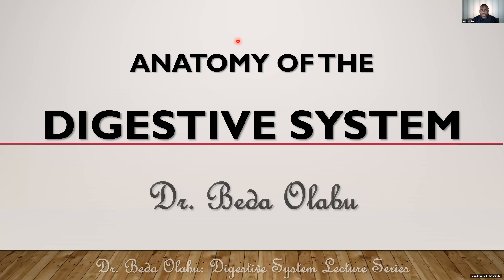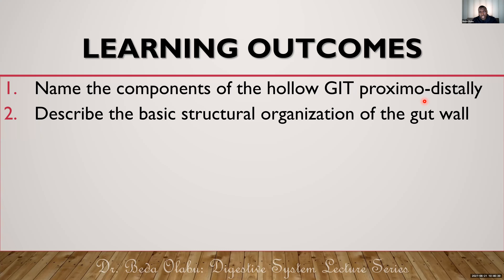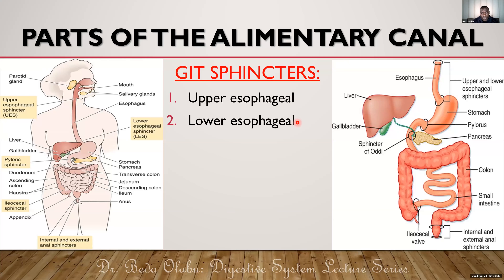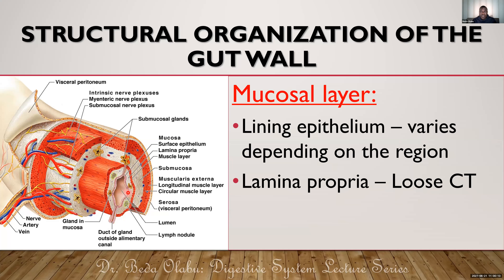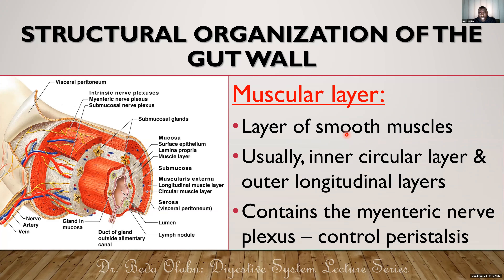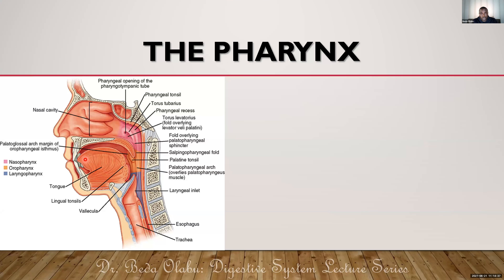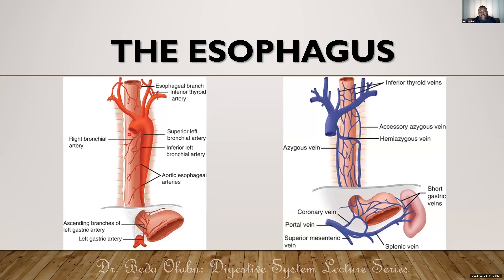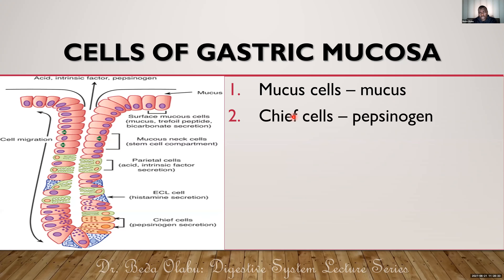ANATOMY OF THE HOLLOW GIT PART 1 - UPPER GASTROINTESTINAL TRACT